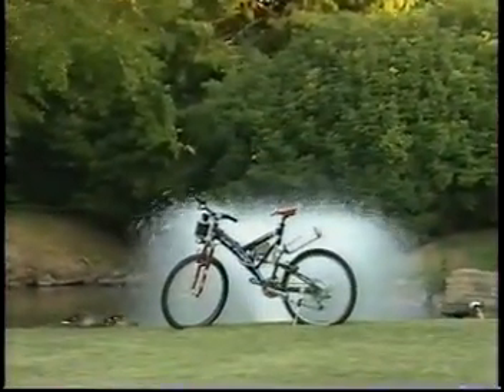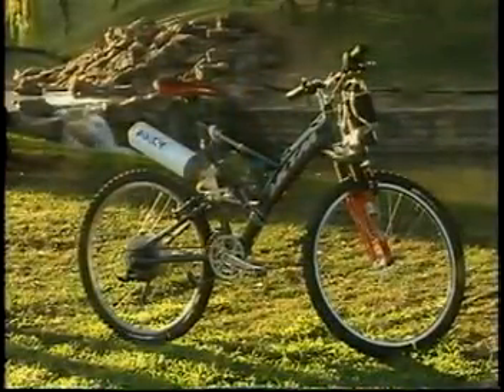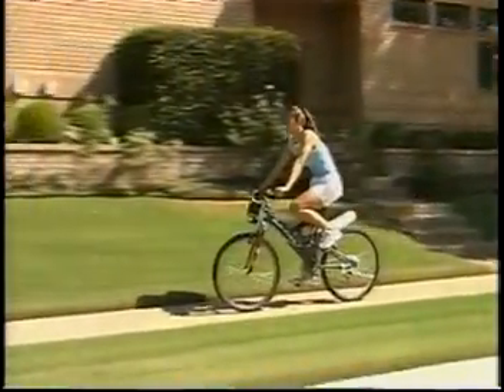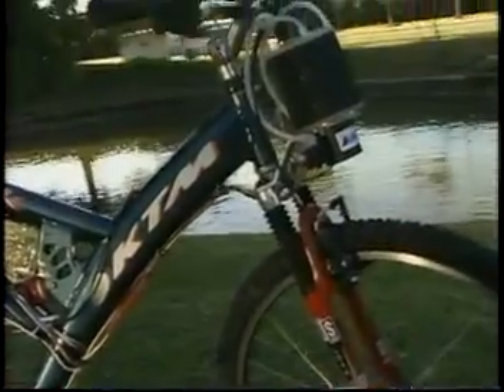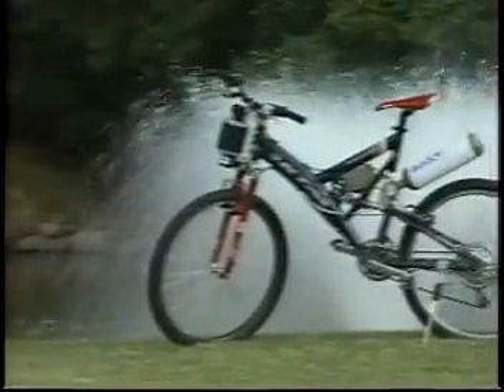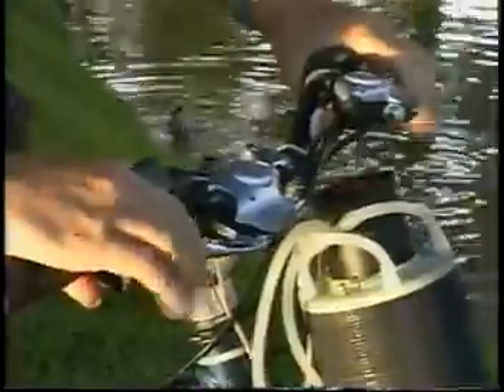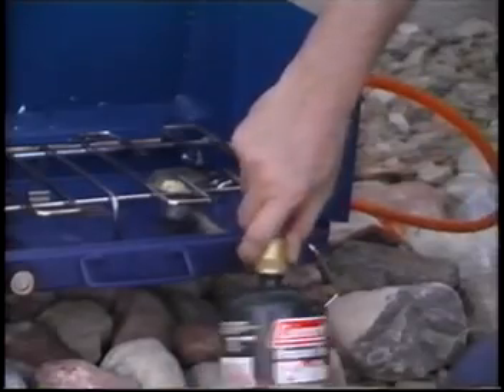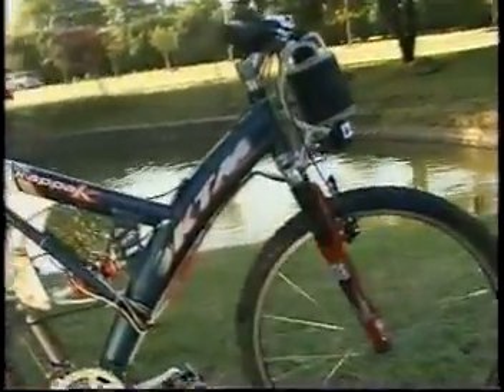First Hydrogen Bike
Manhattan Scientifics First Hydrogen Bike.
This company started it all in bicycles using hydrogen and fuel cells.